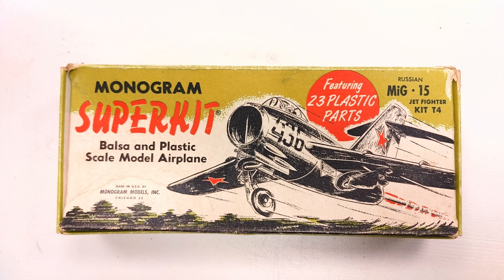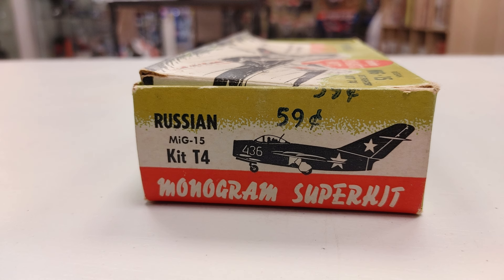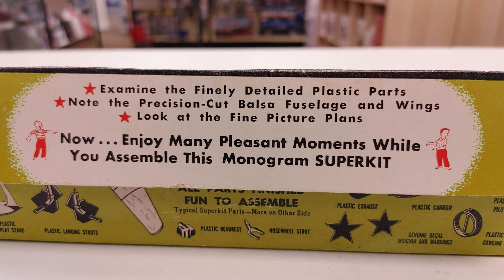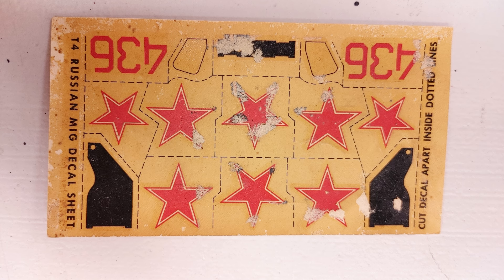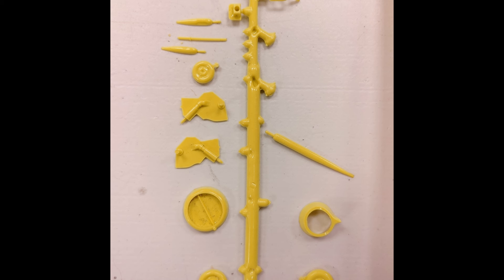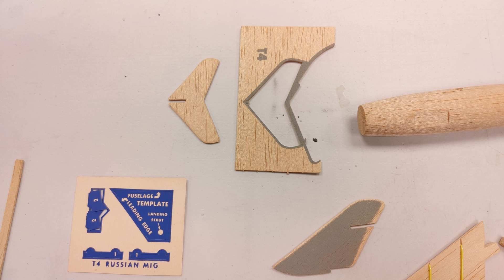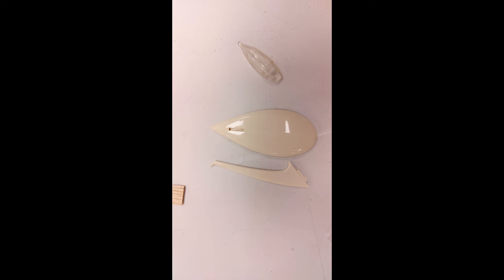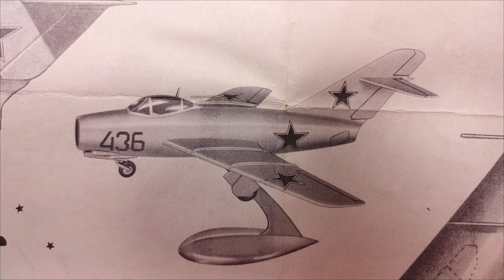Monogram Mig-15 Review Balsa & Plastic from 1954!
Bill takes us through a recent arrival of a truly vintage model kit from the early days when kits were transitioning from wood to plastic. This one is a hybrid from 1954.